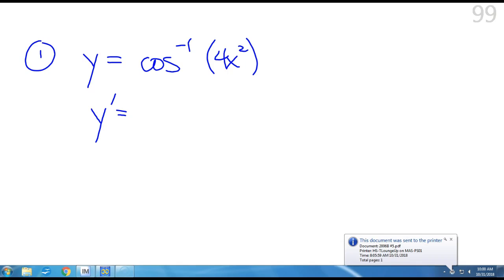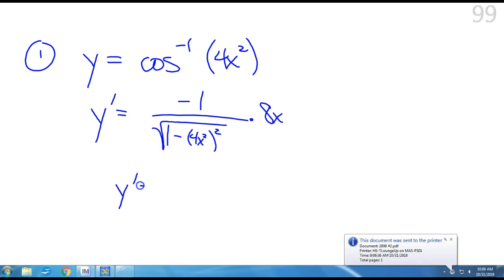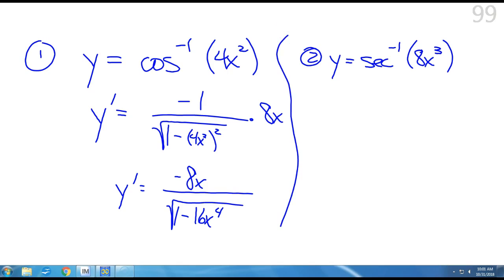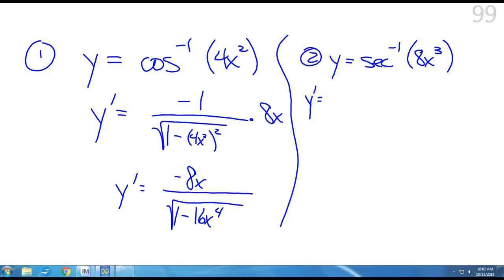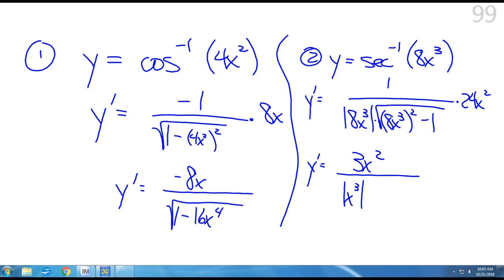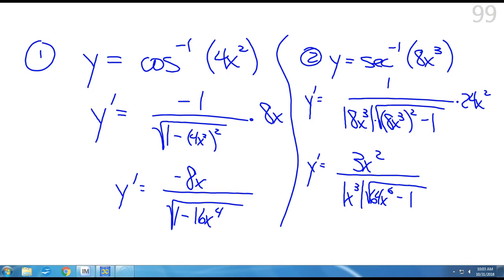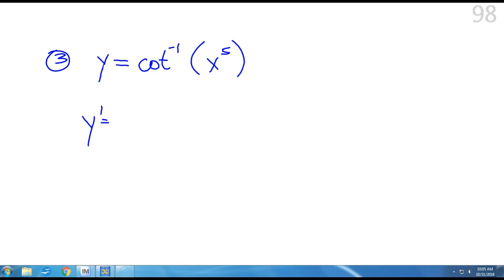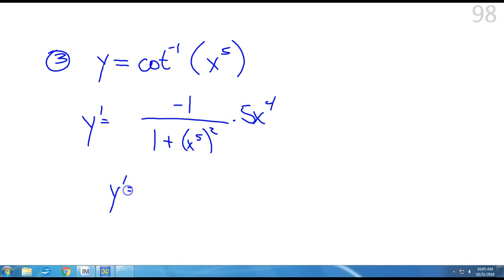10.31 AP Calc Trig Inverse Derivatives